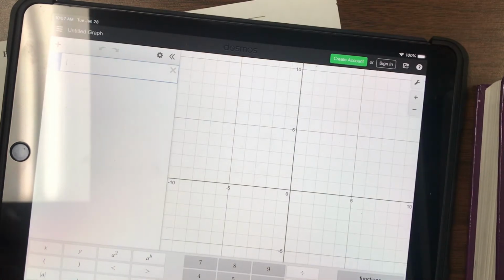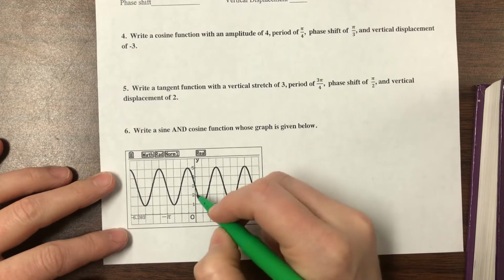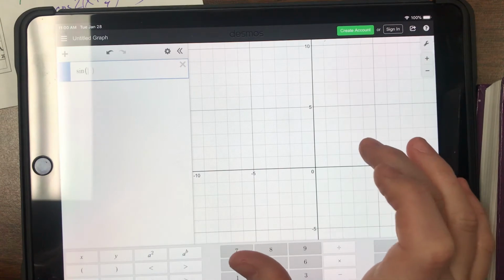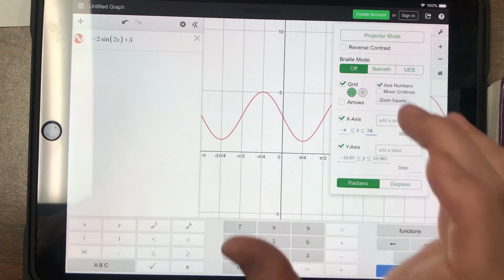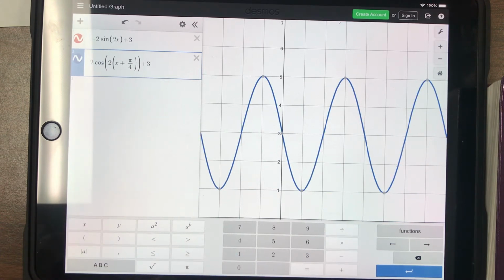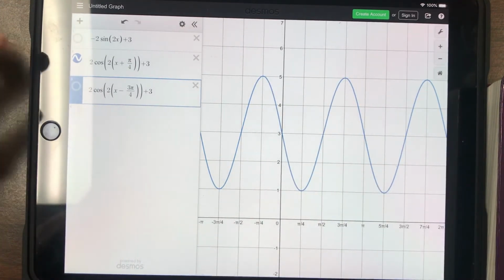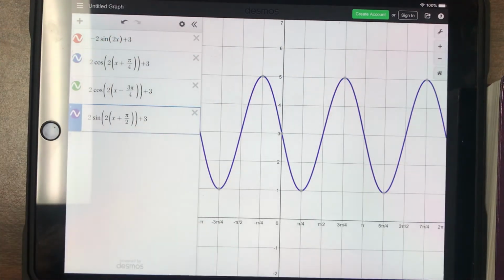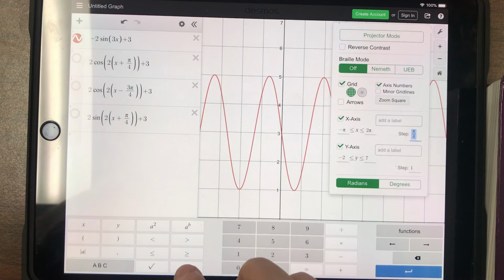Using Desmos to check your trig graphs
Ms. Kosh works one of the PreCal review problems and demonstrates a few strategies on Desmos. This is for IB Math Analysis and Approaches AND Honors PreCal. Good luck!